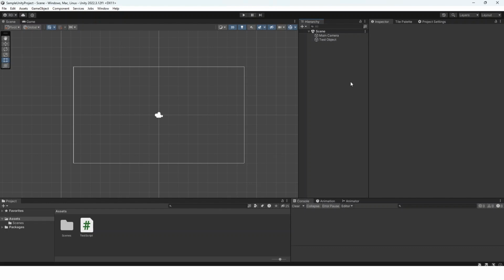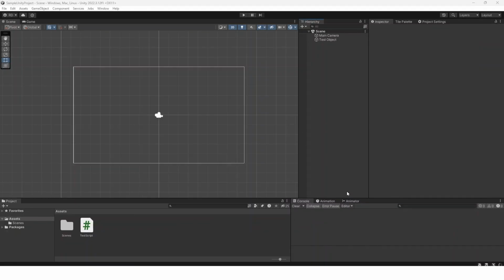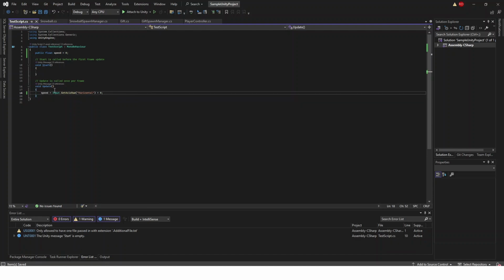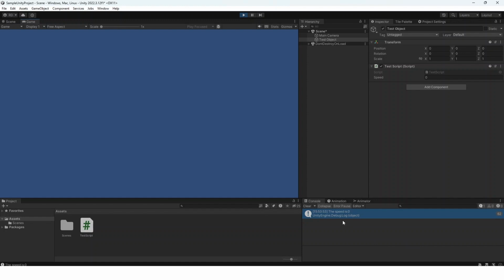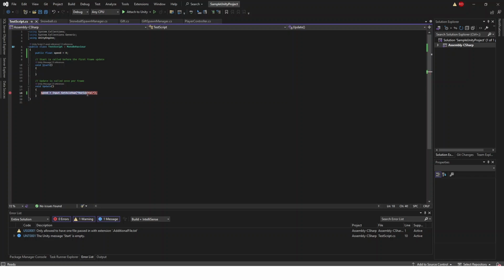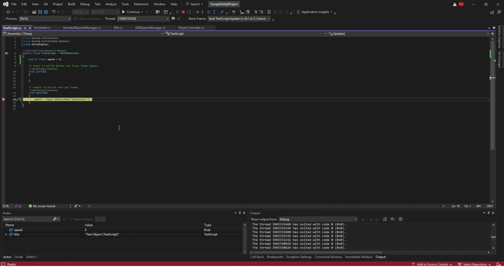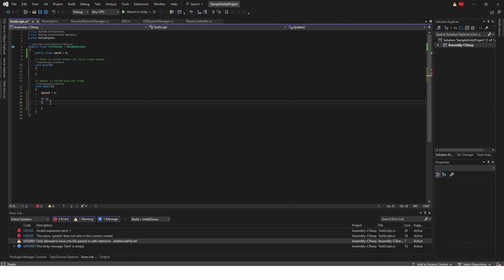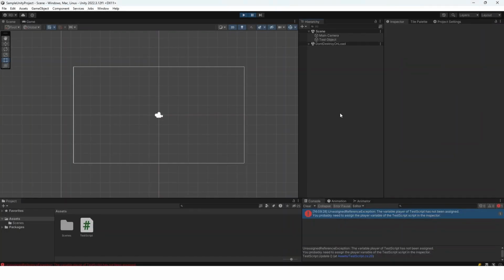Debugging in Unity: A Masters Guide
In this video, Ryan shows you how to debug errors inside of your Unity project. By the end, you should be able to debug any errors that you come across.